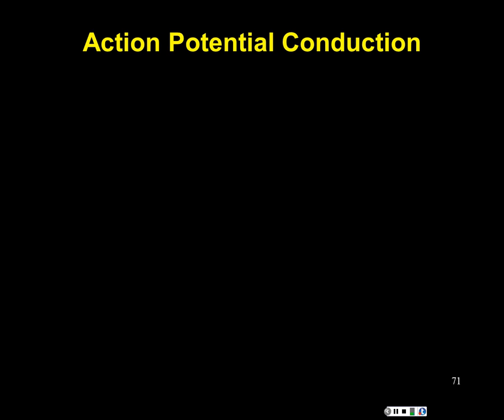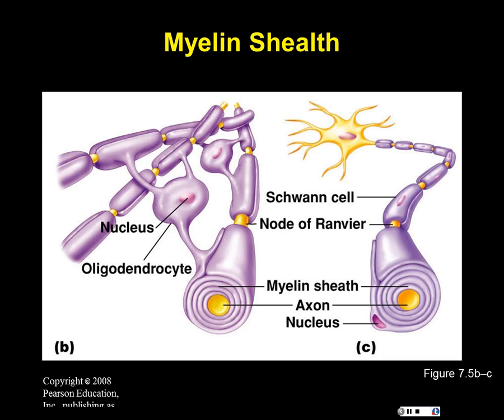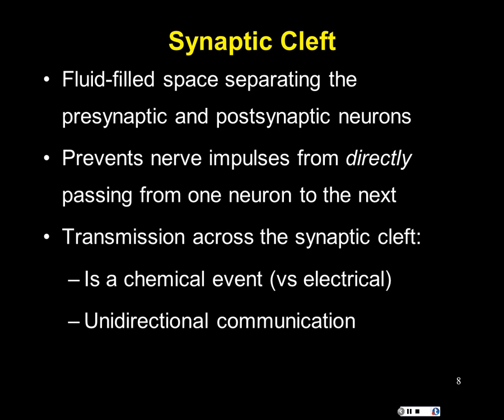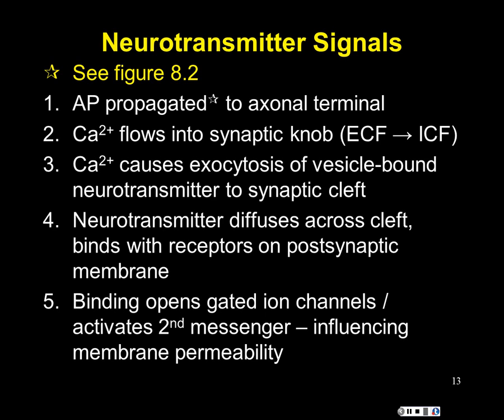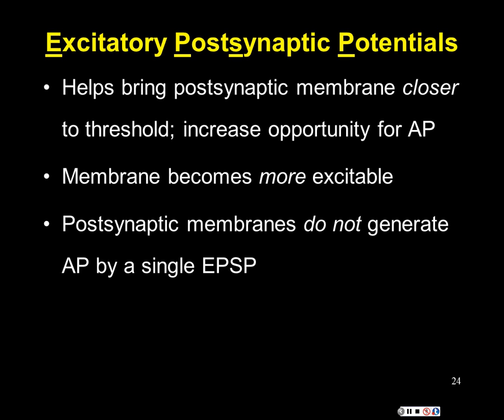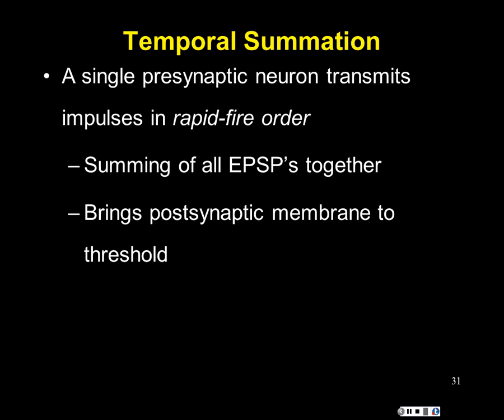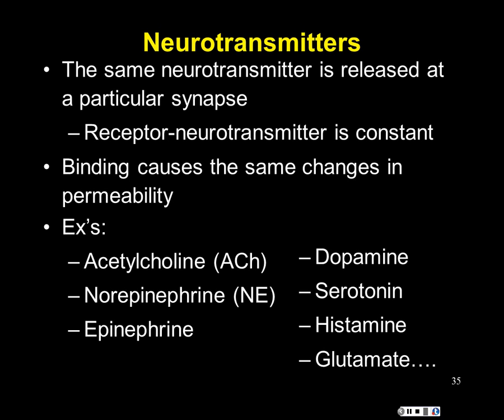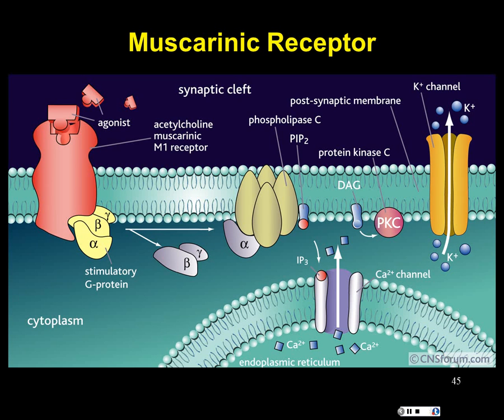CH 08 Synapes